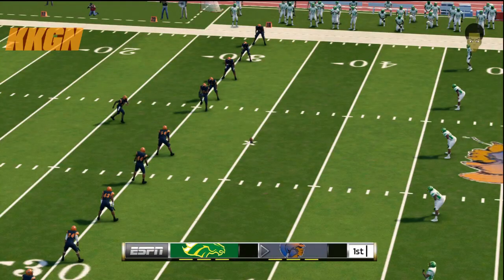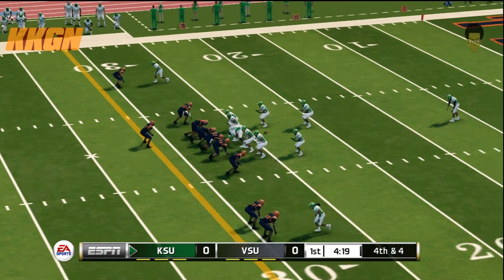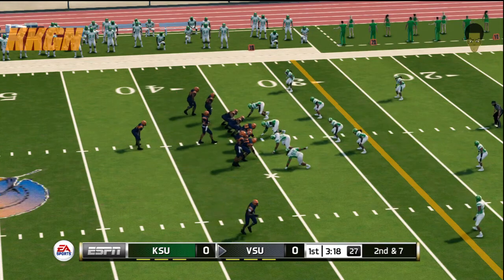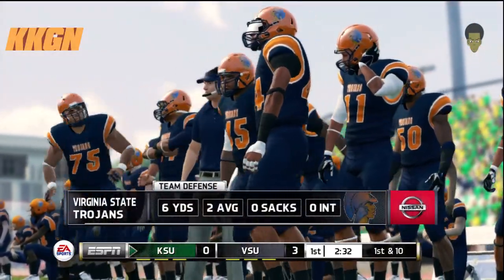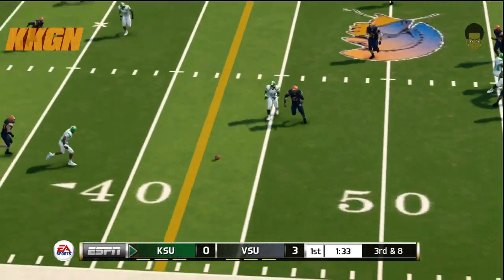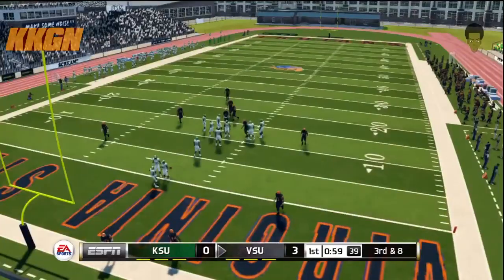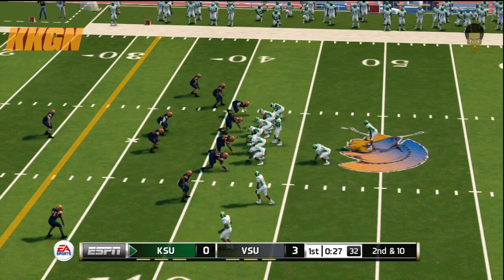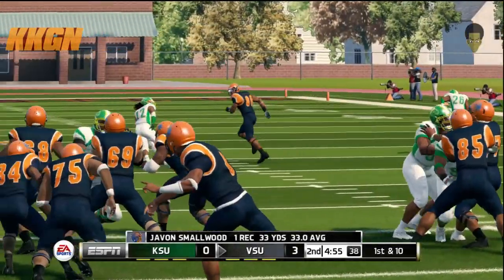HBCU Football: NCAA Football 14 Kentucky State University vs Virginia State University 1st Qtr.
It all started with an Instagram post and it blew up. I posted images of two players, Jakar Turner of KSU and Gene Holloman of VSU and their teammates went H.A.M. This matchup is not until week 3 of this season but they requested it now. So let the trash talking continue. KSU vs VSU 1st Qtr. Enjoy

Thank you for supporting Butcher Black, Konsole Kingz, KKGN and all of our projects.

Like us me Facebook!

Add us me Google+!

Partner with KKZ!